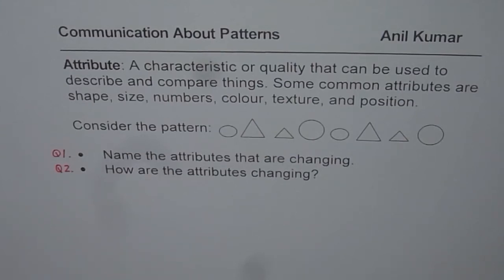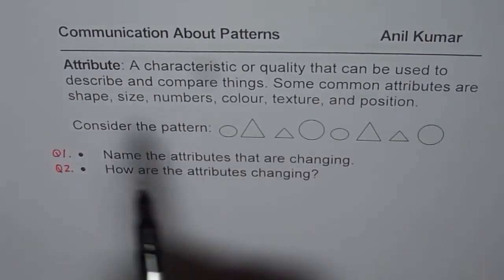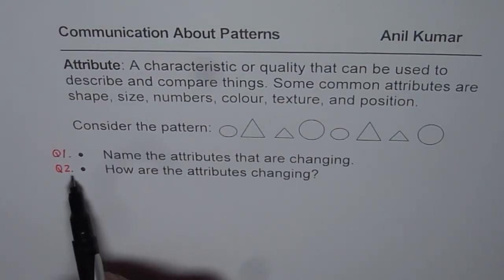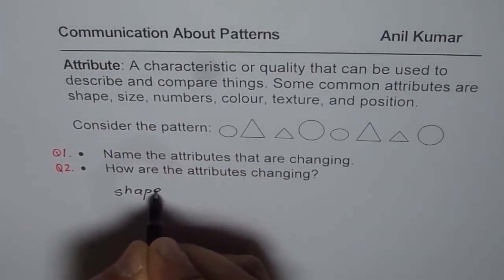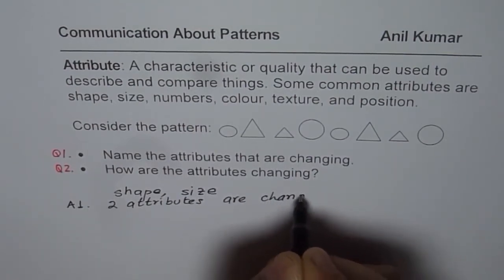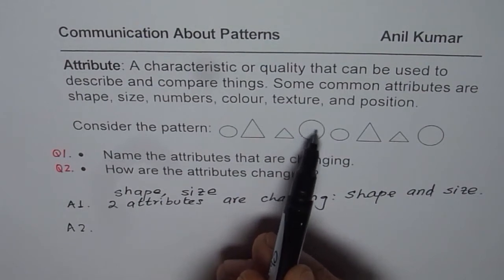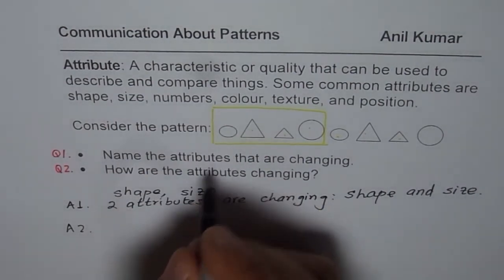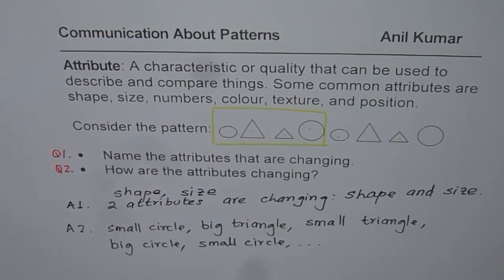Test to Describe Patterns with Attiributes Grade 3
Change in Attribute:
Shape: Circle, Triangle, Triangle, Circle,...
Size  : Small, Big, Small, Big, ...